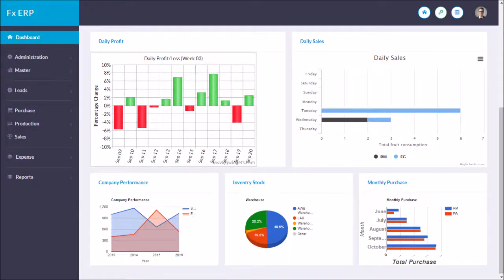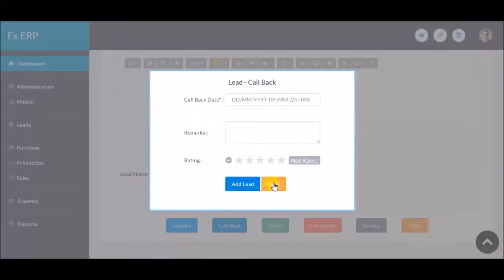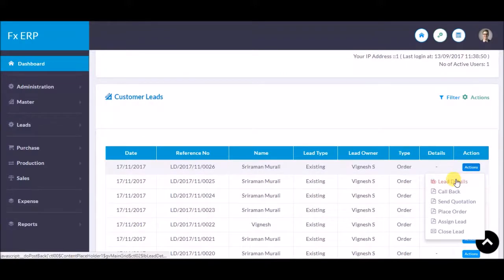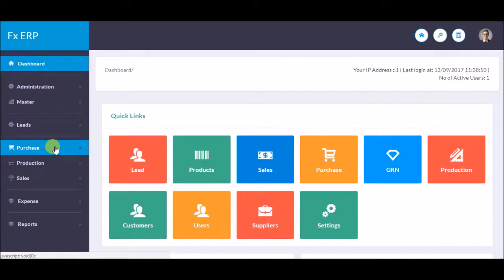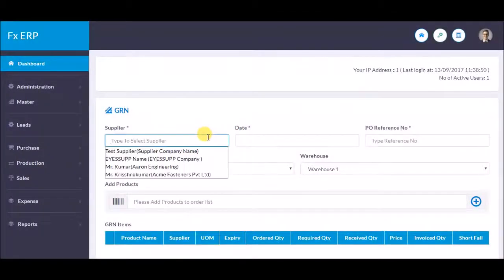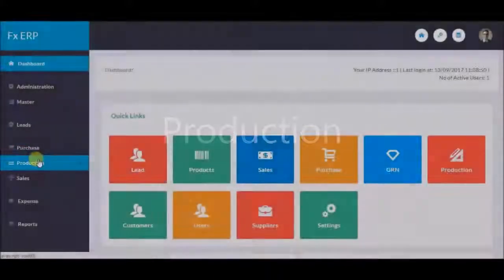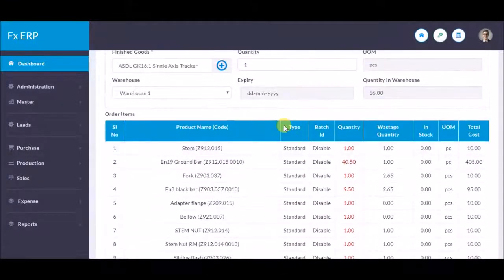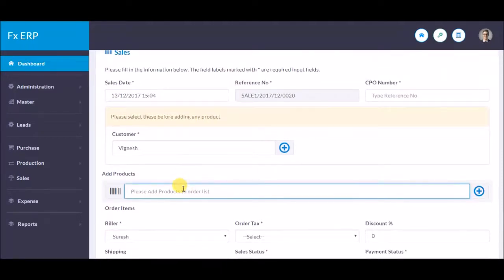ERP SOFTWARE DEMO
software Demo (ERP)